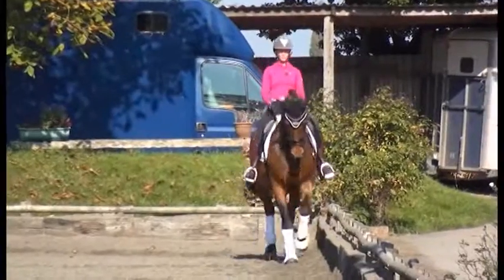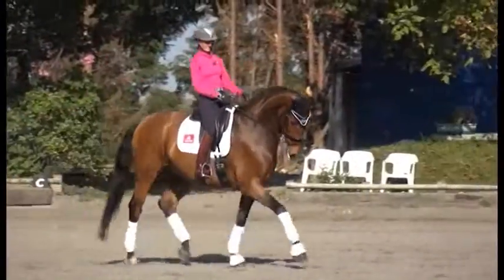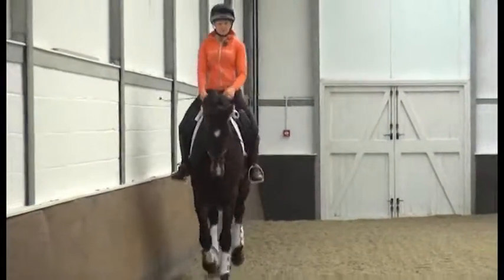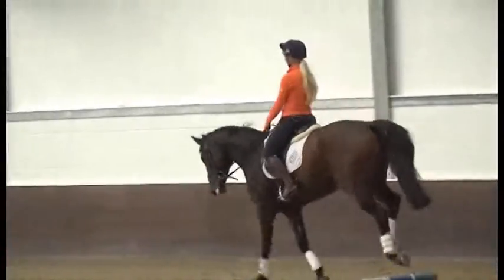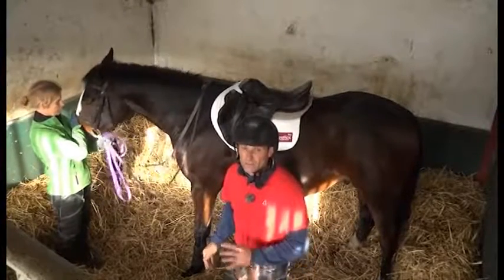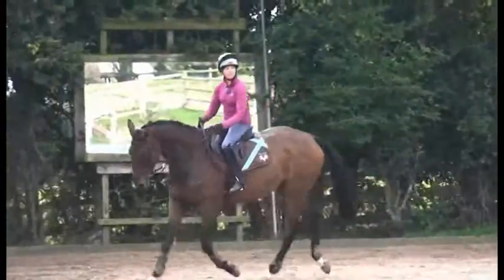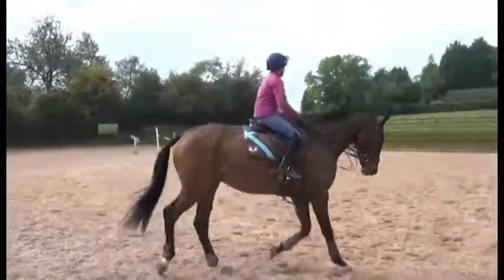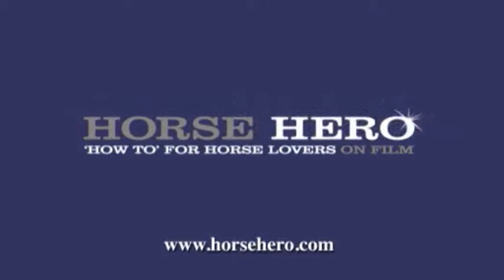dressage & jumping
Inimitable classical dressage trainer David Pincus works with Beth and Zantino on submission prior to canter changes, young event rider Yasmin Ingham uses poles on the ground to adjust the length of canter stride, senior eventer Louise Harwood uses a grid to improve a young horse's jumping technique and expert young horse specialist Will Turnbull mounts a horse for the first time, in the stable. Excerpts from this month's videos, which contain much to inform and educate!